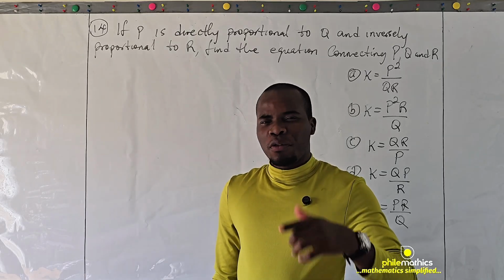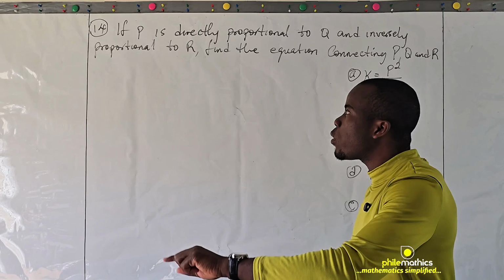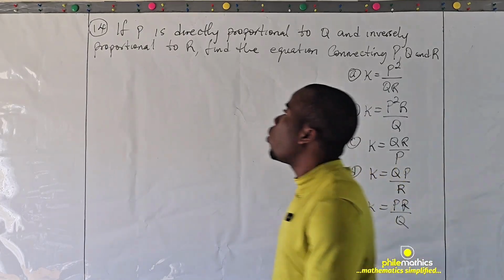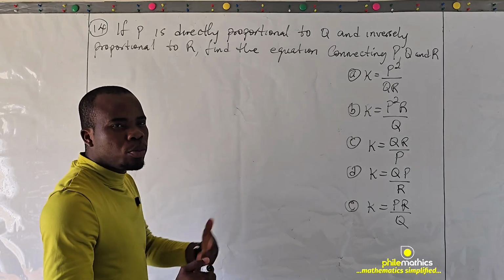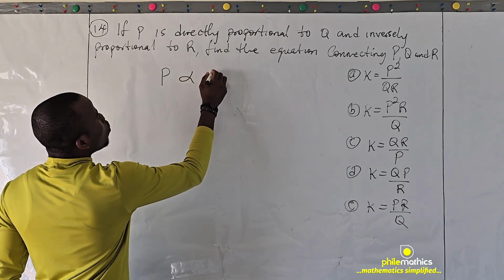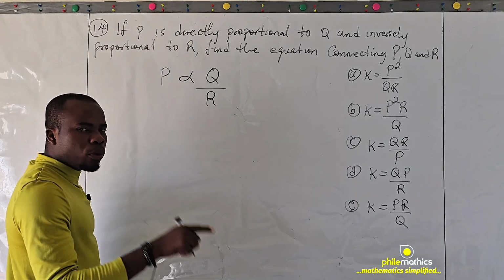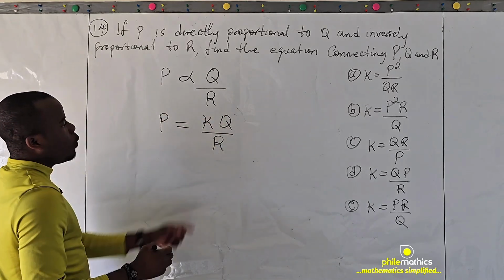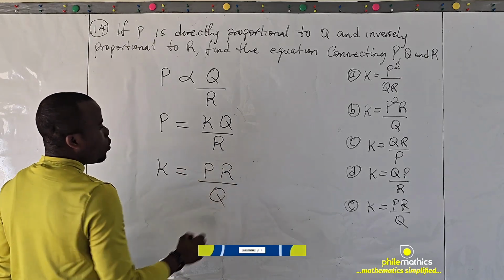PROPORTION TRICKS & TIPS EVERY STUDENT SHOULD KNOW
Master Proportion in Minutes | Easy Math Tutorial for Beginners
Struggling to understand proportion? 🤔 This video breaks it down in the simplest way possible so you can learn fast and solve questions with confidence!

Whether you're a secondary school student, preparing for exams, or just want to improve your math skills, this video is perfect for you! 💯
🔥 Watch till the end for simple tricks that make proportion super easy!

💡 Why You Should Watch:
✔ Easy explanation
✔ Beginner-friendly
✔ Fast learning
✔ Perfect for WAEC, NECO & JAMB students